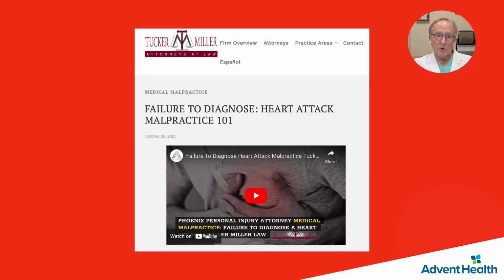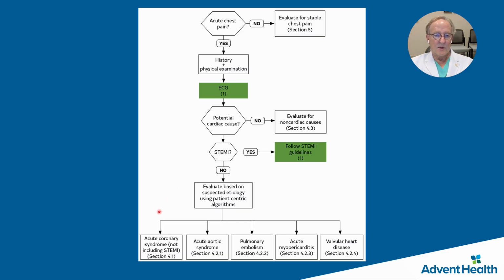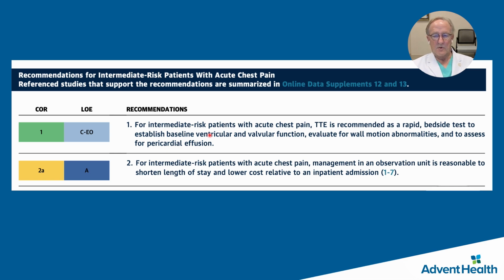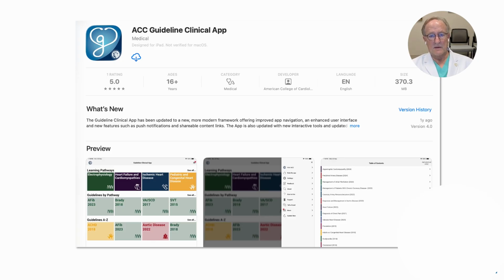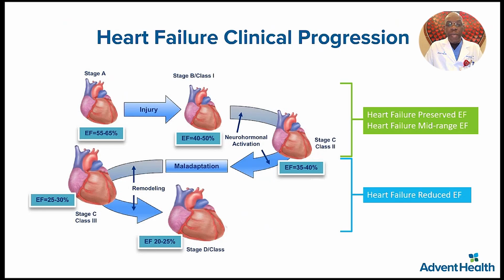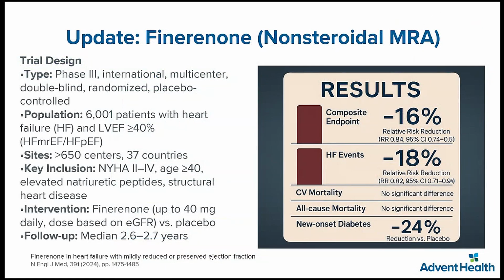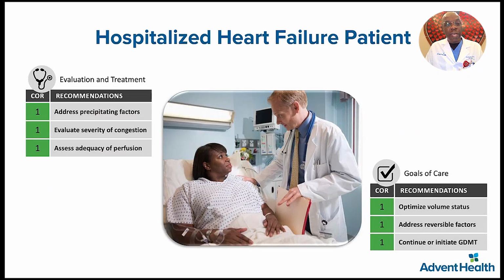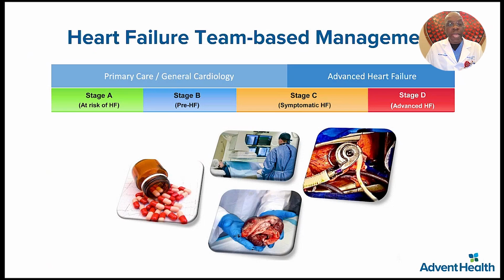Clinical Management of Chest Pain Heart Failure Patients 2026 - CME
Clinical Management of Chest Pain Heart Failure Patients CME by Dr. Charles Lambert and Dr. Gus Agocha